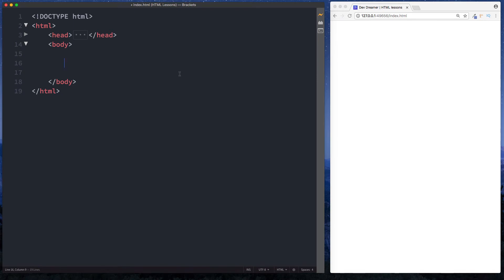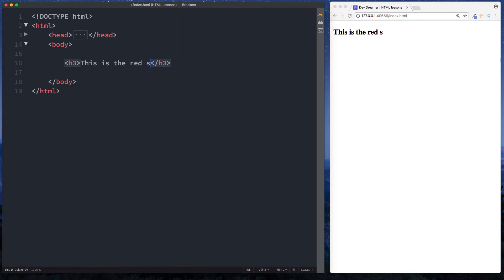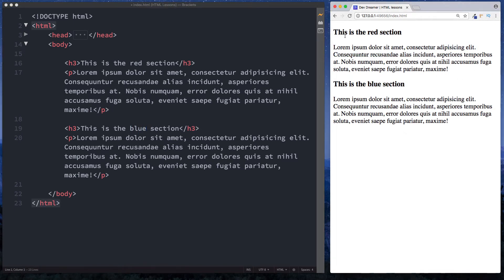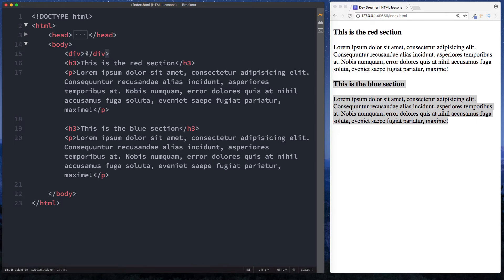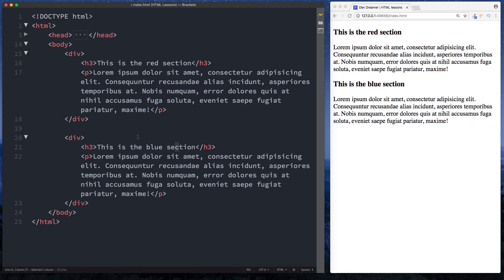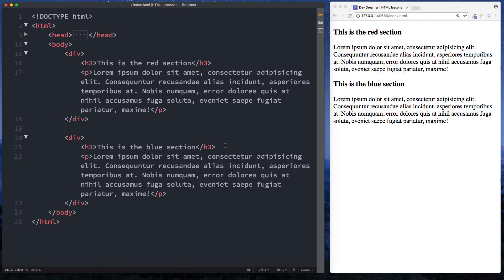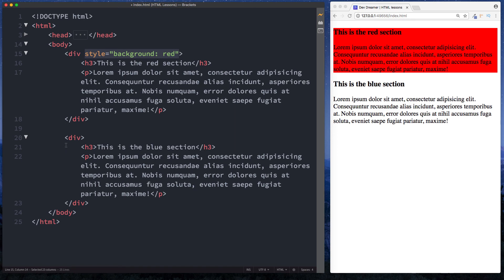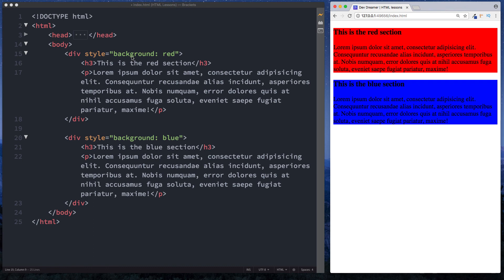#17 - The Div Tag - HTML Full Tutorial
The HTML Div Tag
In this lesson we take a brief look at the html div tag.